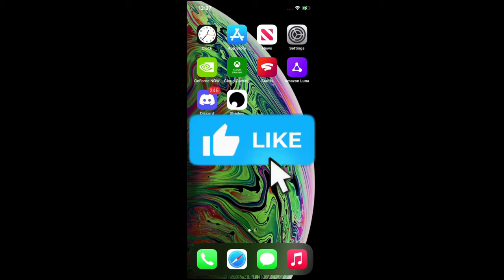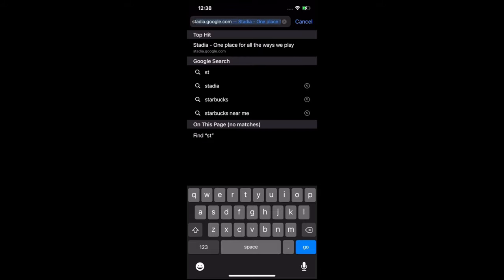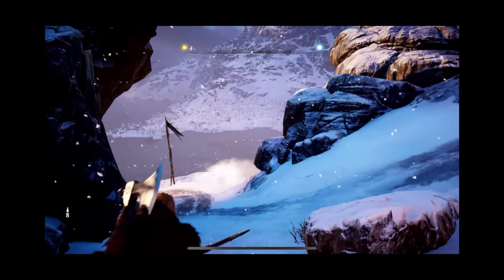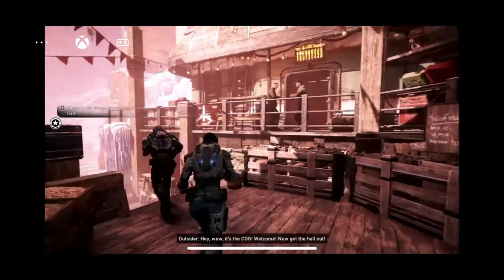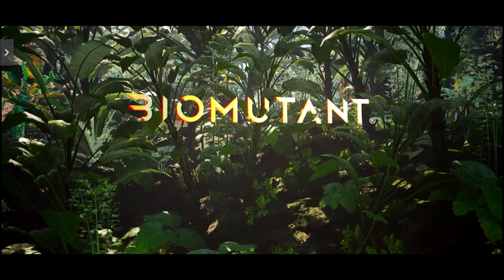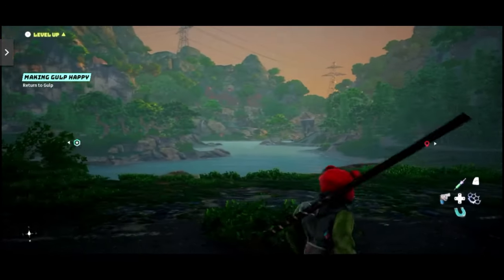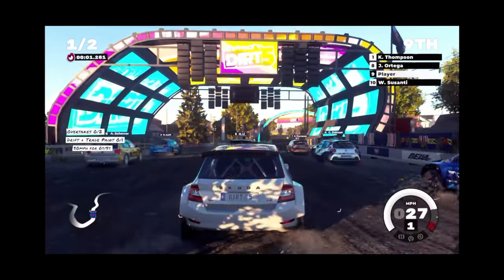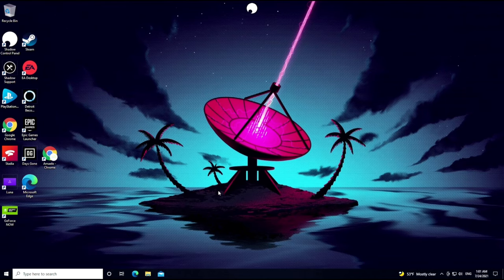How To Set Up iPhone/iPad For Cloud Gaming! Play Stadia, Geforce Now, Amazon Luna, xCloud, Shadow PC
In this video, we showcase to set up our Iphone and Ipad for Cloud Gaming. We showcase how to set up Google Stadia, Geforce Now, Xcloud(Xbox Cloud Gaming) Amazon Luna, and Shadow PC.

Intro 00:00
Google Stadia 01:15
Xbox Cloud Gaming 02:47
GeForce NOW 04:18
Amazon luna 06:06
Shadow PC: 08:15
Final Thoughts 09:55